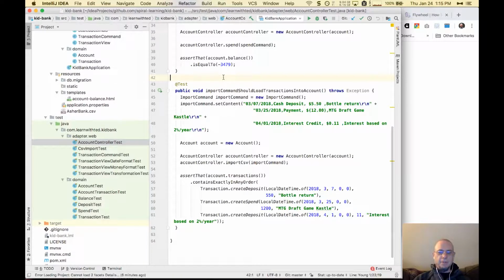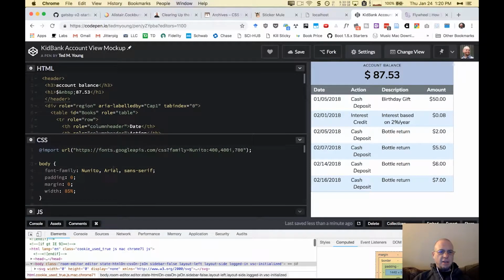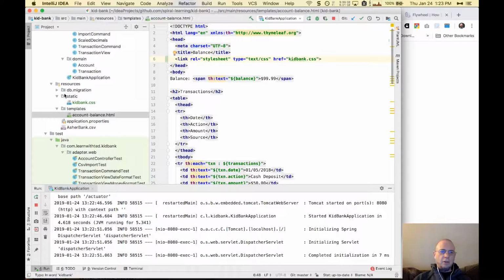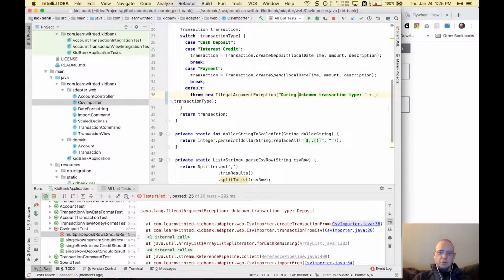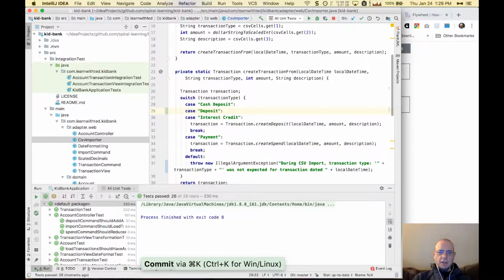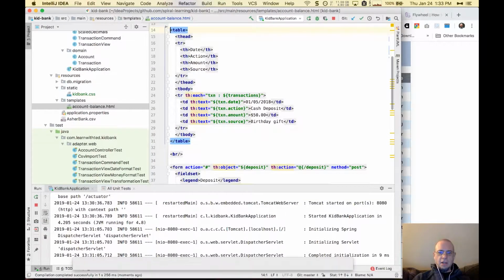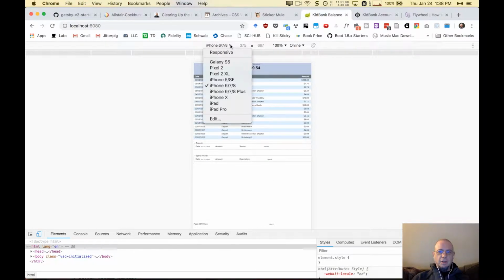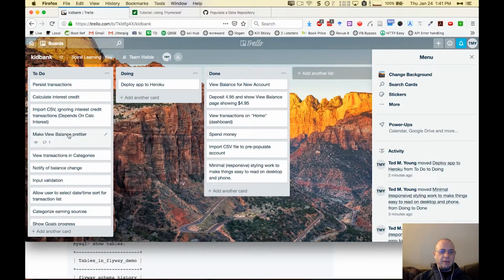Kid-Bank App Dev Ep 05: Prettifying the UI (Java + Spring + Cloud)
From my series on developing "Kid-Bank", a money tracker for kids, using Java on Spring Boot, with Spring MVC, unit testing, and cloud deployment.

This is episode 5 "Prettifying the UI" where I fumble around a bit getting the UI to look a bit nicer. Totally a skippable episode.

You can find the code on GitHub and look through the commits to see the progress made in the videos.